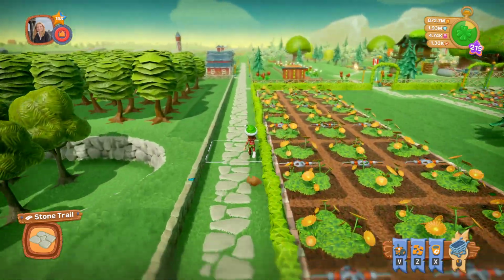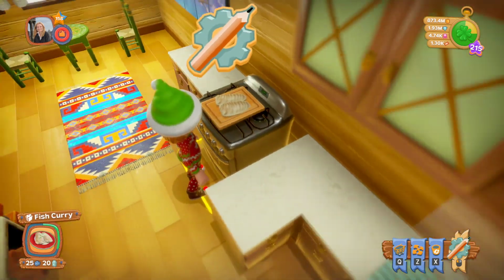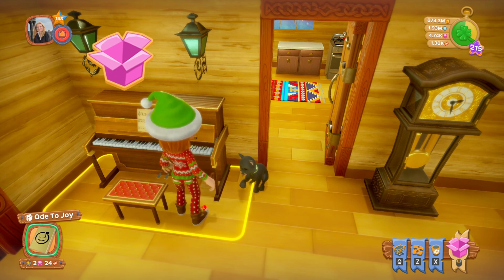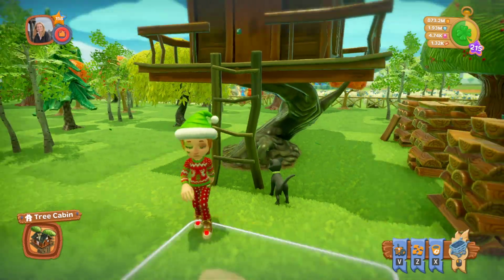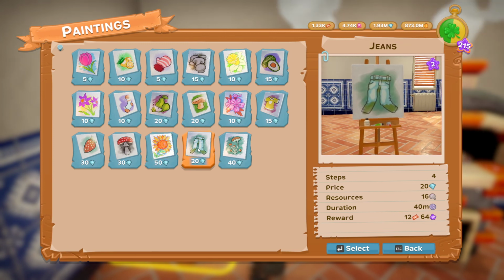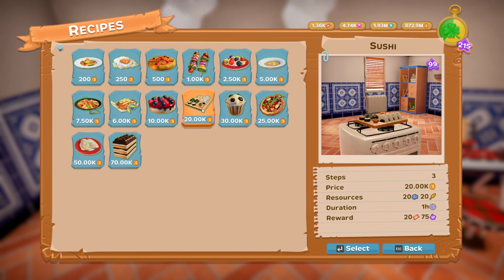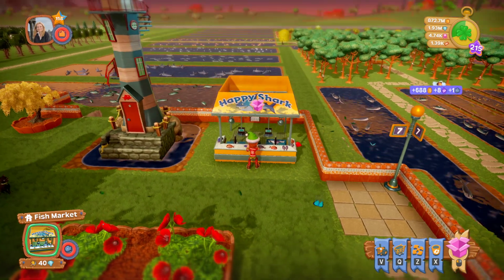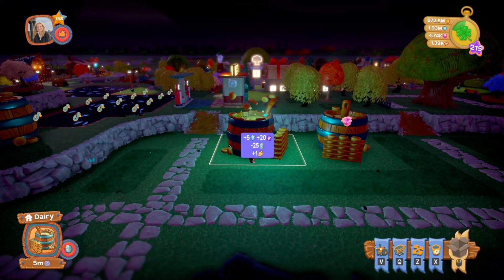Farm Together: Earning Tickets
Cooking and painting and playing music earns you tickets that are Very Nice to have later!
Addicted to ESO, MInecraft, and CK3! Playing building games of all sorts, and whatever else strikes my fancy; look for  Cities: Skylines, Minecraft, Banished, Tropico, Sims, Ark, Foundation, and ESO Housing.

Playing building games of all sorts, and whatever else strikes my fancy; which these days is a whole lot of Elder Scrolls Online. Look for  Cities: Skylines, Minecraft, Banished, Tropico, Sims, Ark, Foundation,